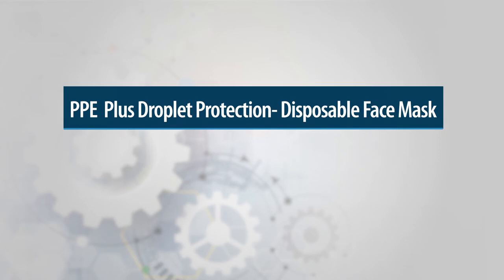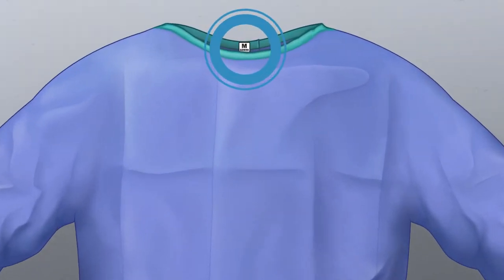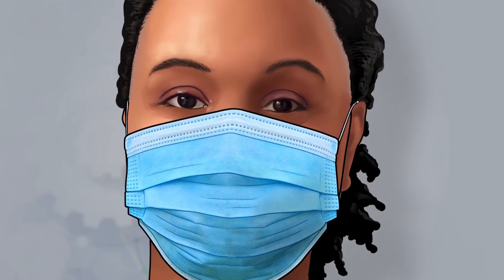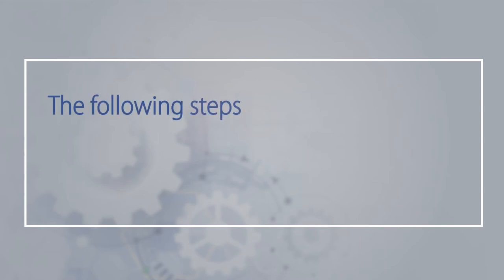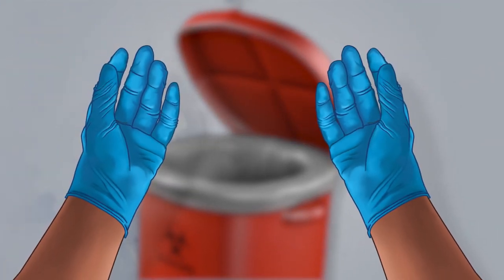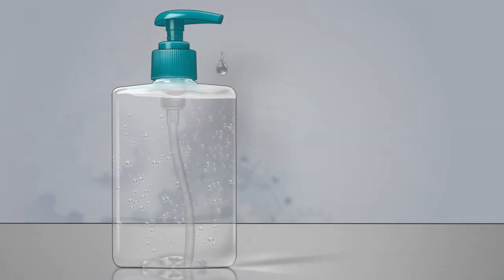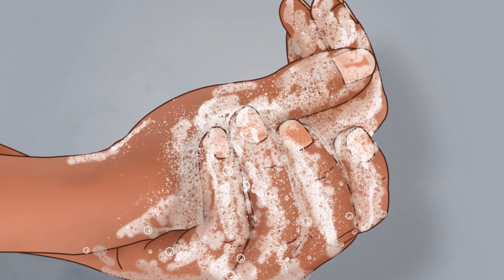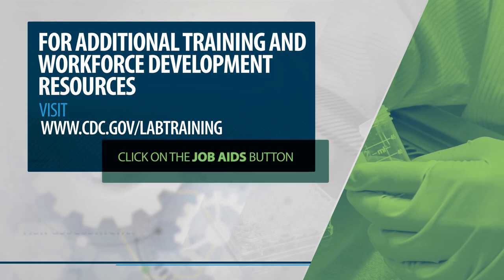Donning and Doffing PPE in Clinical Laboratories: Removing Gown First and Gloves Second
This video demonstrates the donning and doffing of the following PPE:  Gown, Gloves, Disposable Face Mask, and Face Shield.  The doffing portion of this video demonstrates removing the gown and gloves